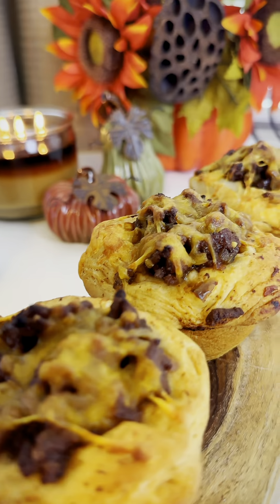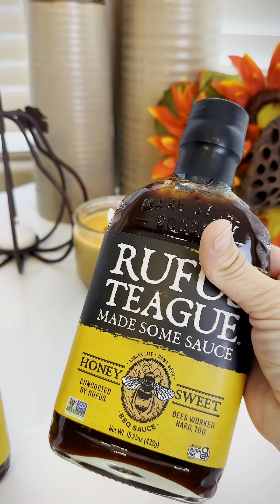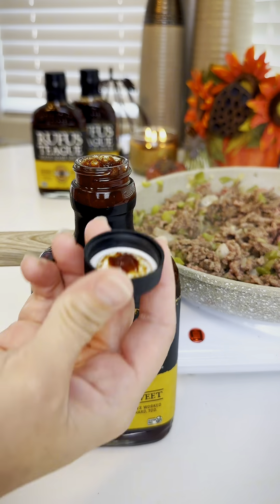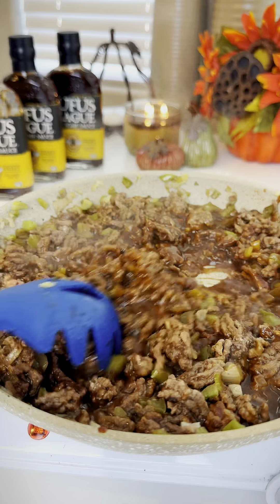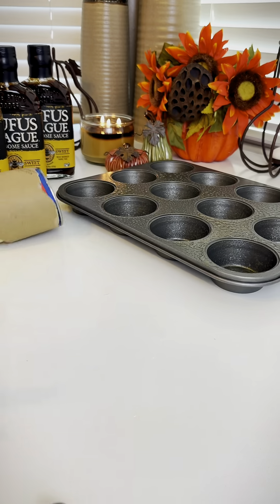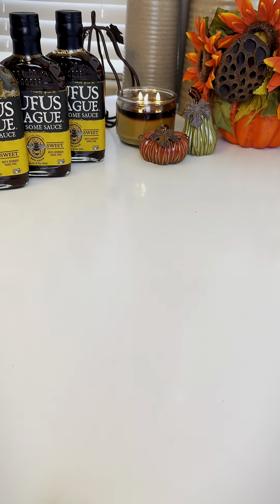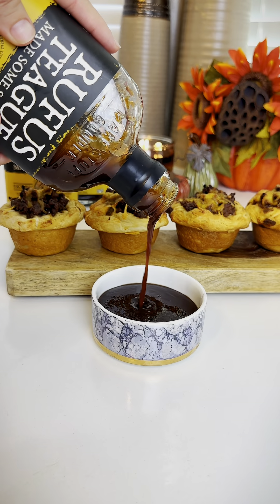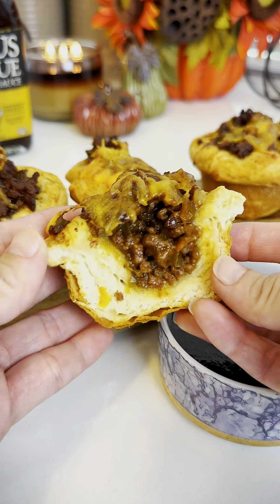Sloppy Joe Cups Recipe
You’ll love this Sloppy Joe Cups Recipe